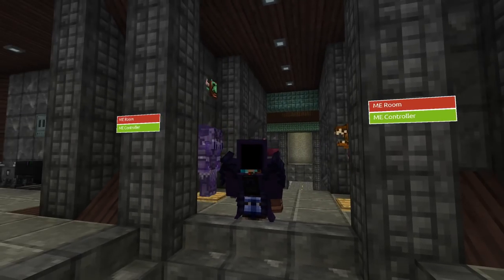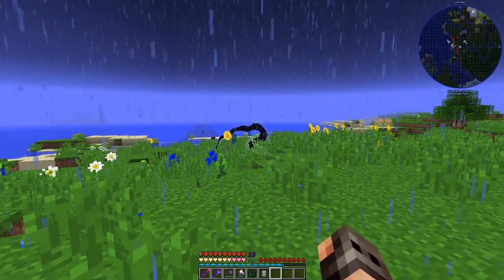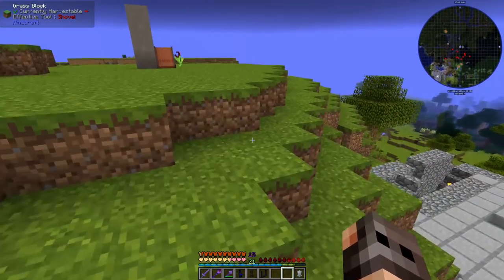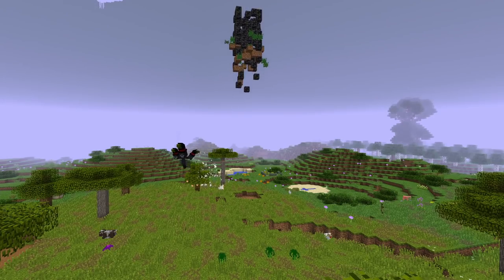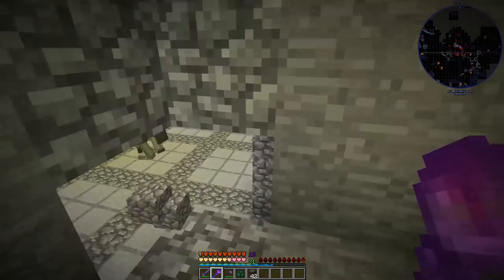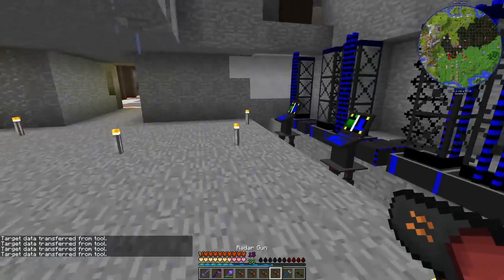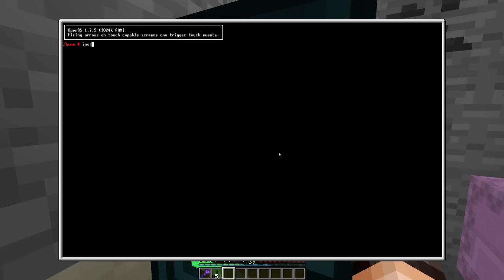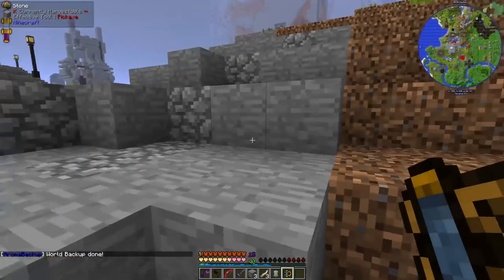MC Eternal: Episode 15- ICBM Missiles are the Best way to Defend your Village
Hello Everyone and Welcome to MC Eternal, a 1.12.2 Minecraft magical and exploration modpack that you guys chose for me to play in a very democratic process!

I dont know what else to write to please feel free to fill in the following "blahs" with words of your own chosing:

MC Eternal blah blah, magic mod thingy blah blah, lash is a blah blah wizard.